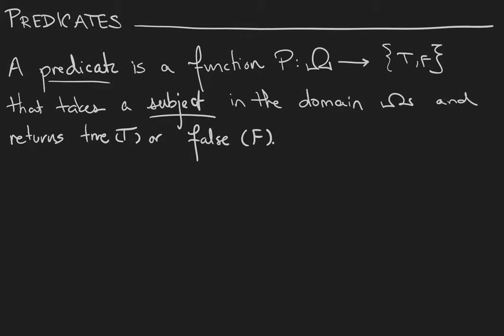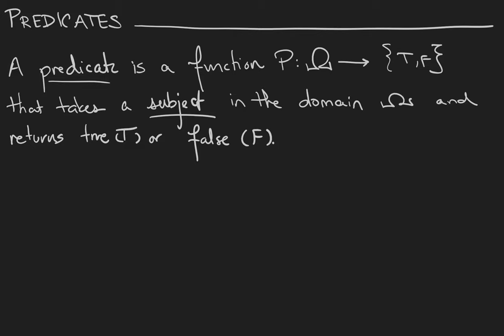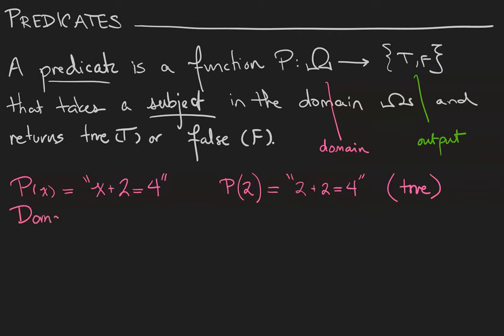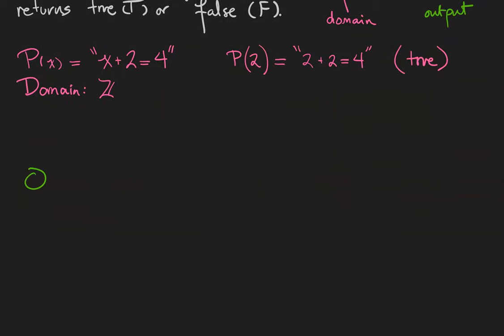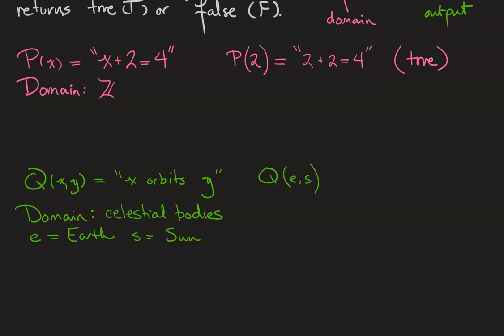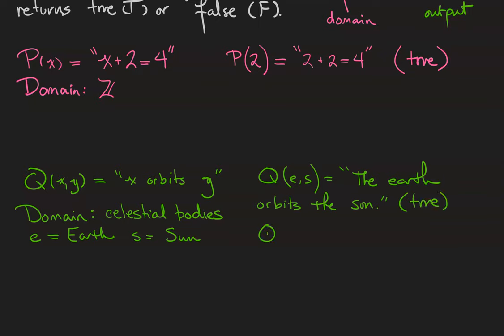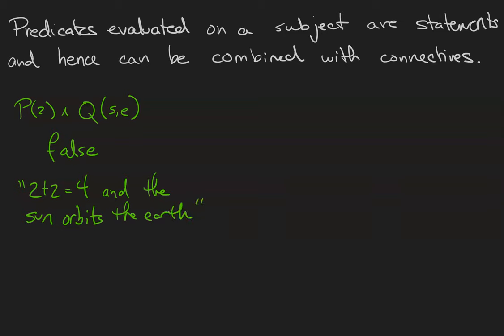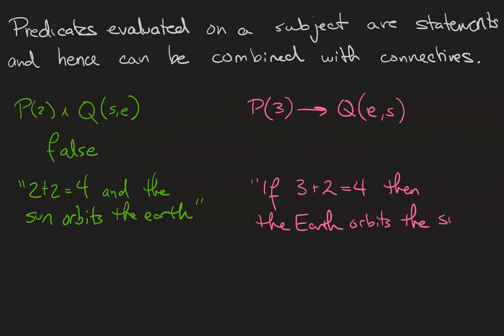Predicates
We can enhance our logical system with predicates, which allow us to communicate that two statements are talking about the same thing.